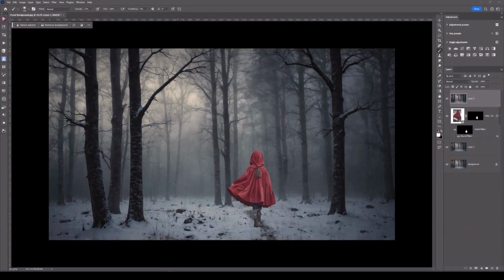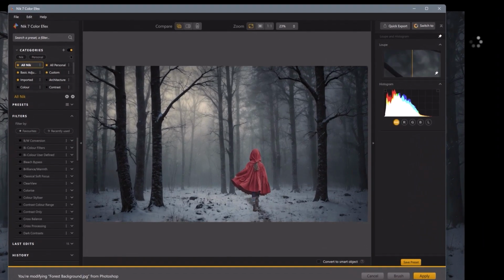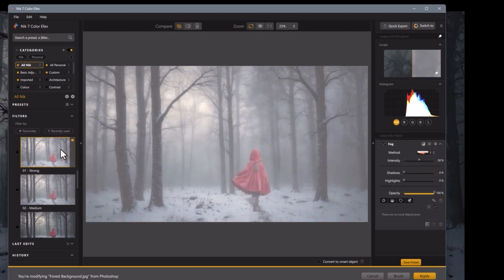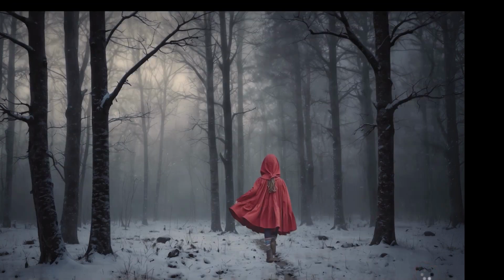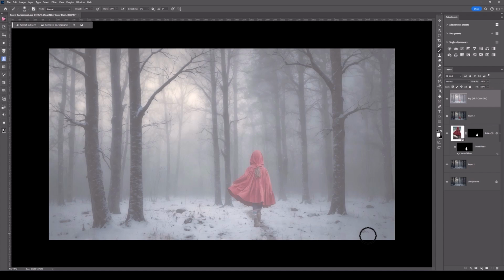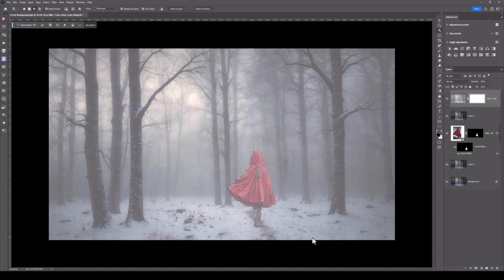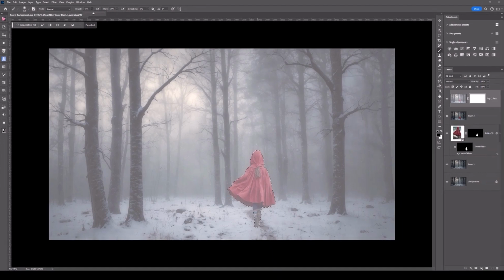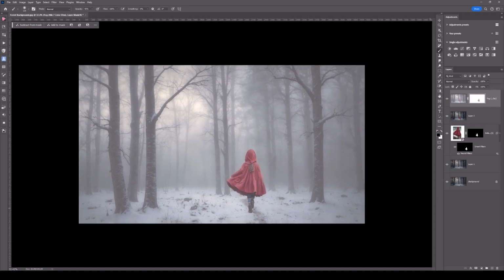Adding Fog with Nik Collection Color Efex and Photoshop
In this quick tip, I show you how to easily add fog to your images using the Nik Collection and Color Efex.

This technique is perfect for enhancing atmosphere and mood, giving your images that extra creative touch. If you're interested in trying Nik Collection, check out the link below to explore this amazing toolset!